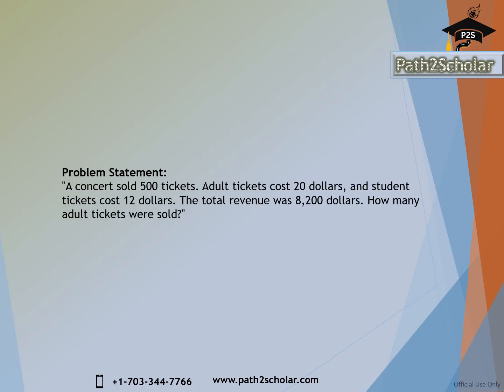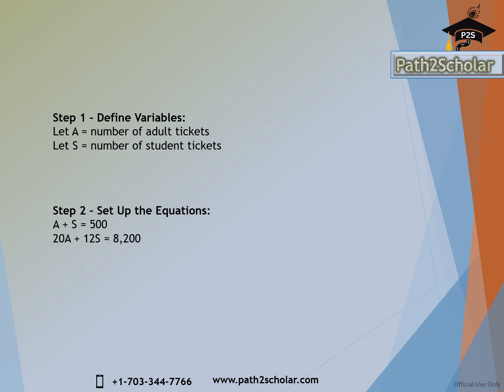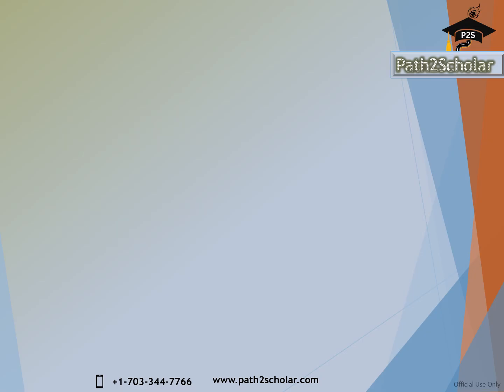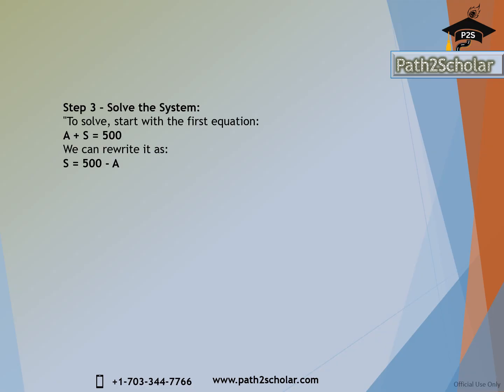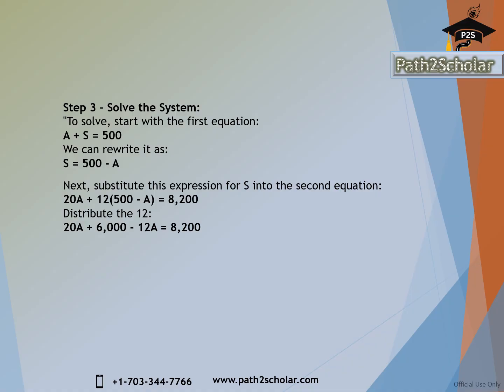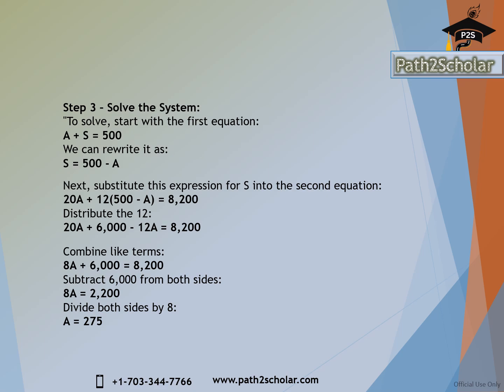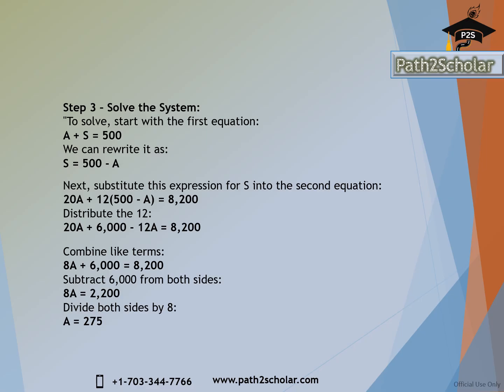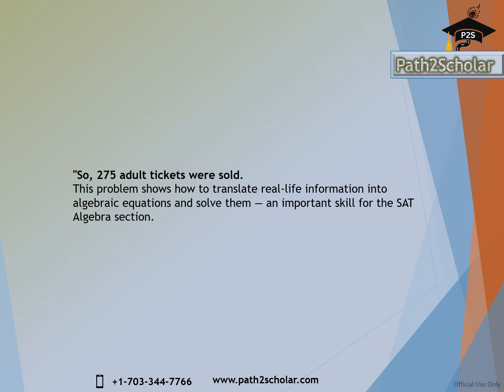DSAT Algebra Problem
📘 SAT Algebra Practice | Solve This Sample Problem Step-by-Step!

In this video, we walk you through a sample algebra question from the SAT exam — perfect for students preparing for the Math section. Watch as we break it down step-by-step, explain key concepts, and offer tips to solve similar problems quickly and accurately.

Whether you're just starting your SAT prep or looking to boost your score, this example will help reinforce essential algebra skills.